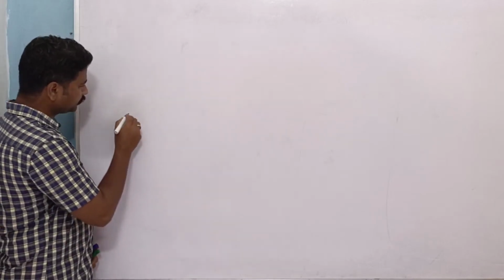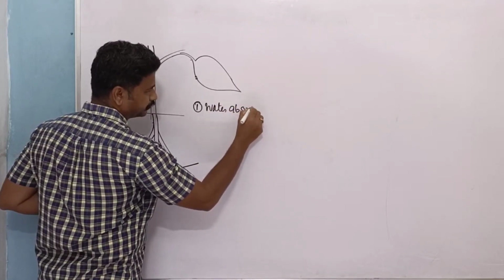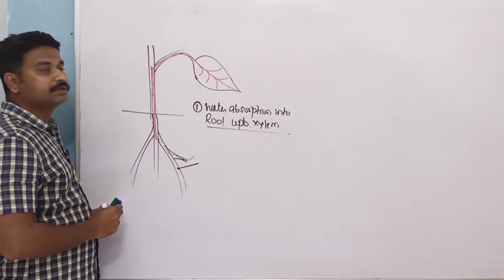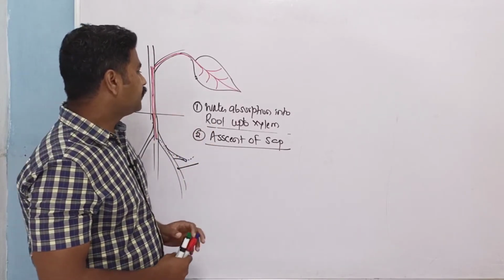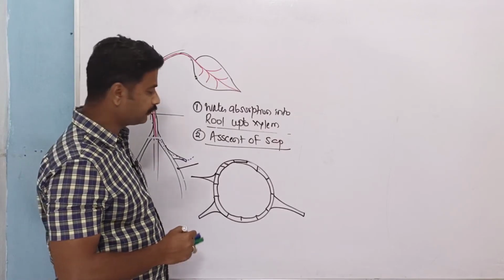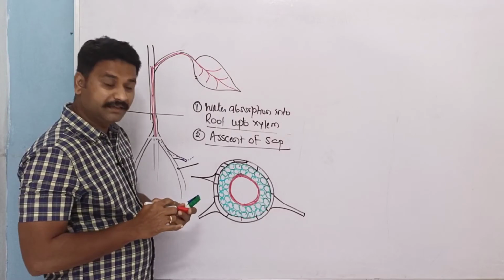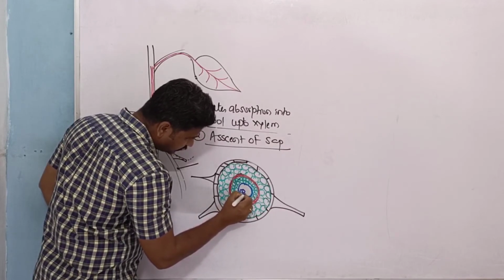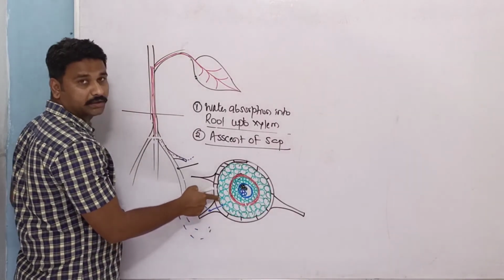Transport in plant_Absorption of water_ Part 1_NCERT /CHAPTER 11/CLASS 11/NEET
This video provides information on absorption of water